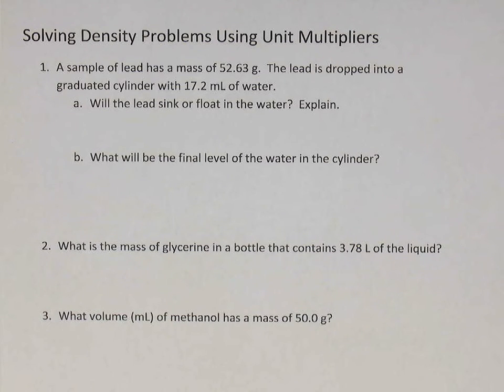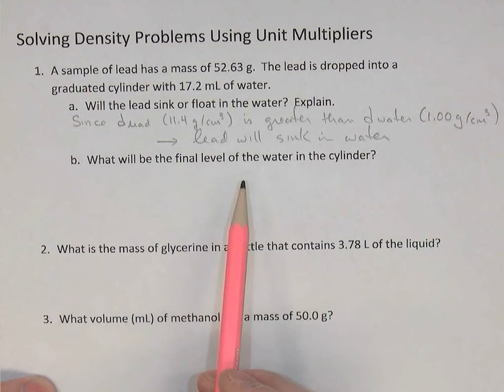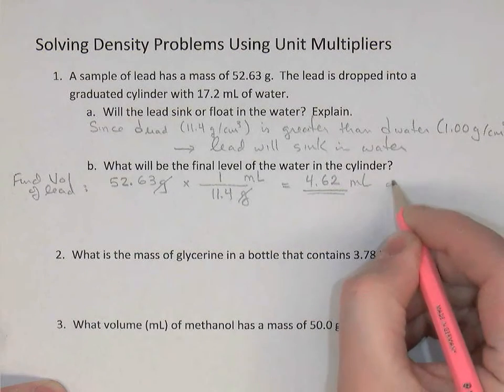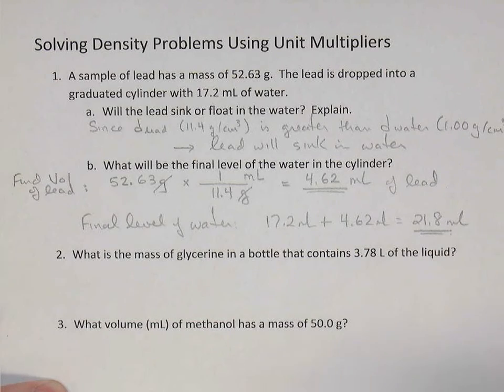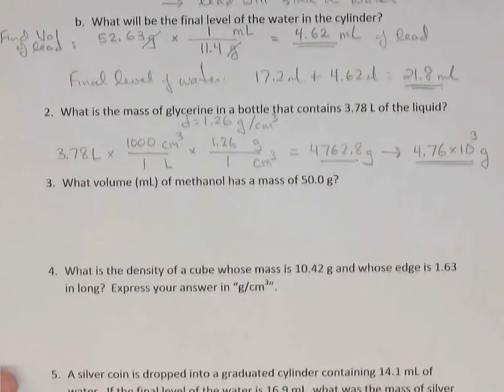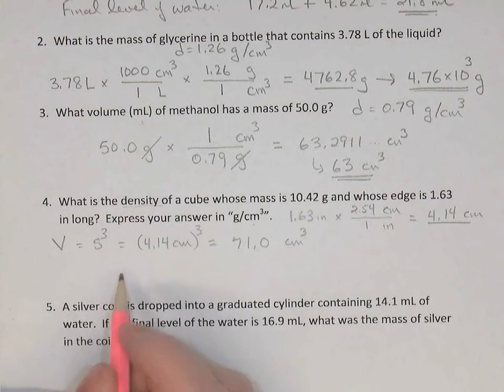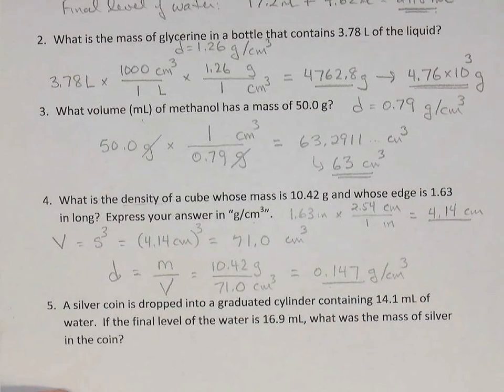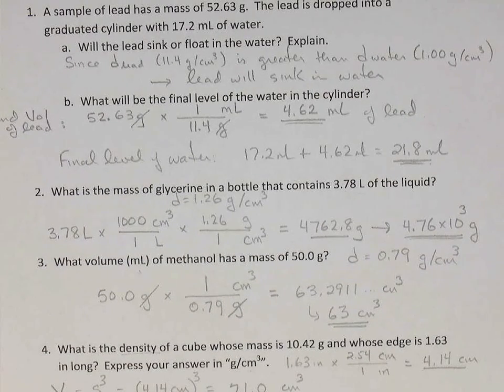Solving Density Problems with Unit Multipliers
Practice using unit multipliers to solve density problems.  We also pay attention to significant digits in all of these examples.